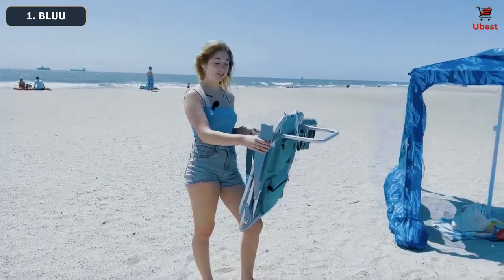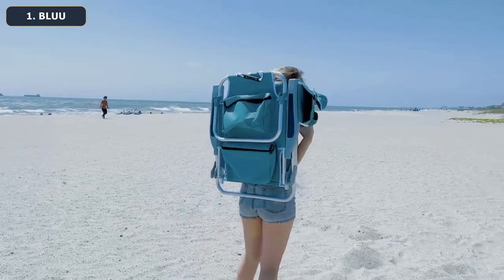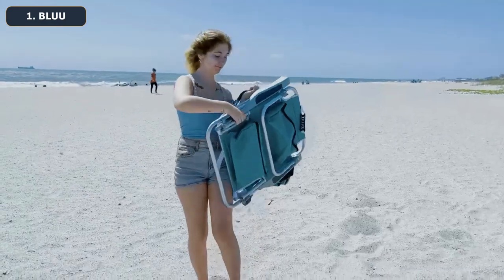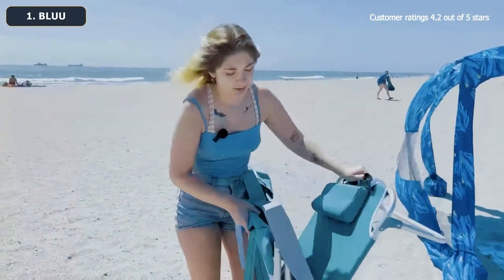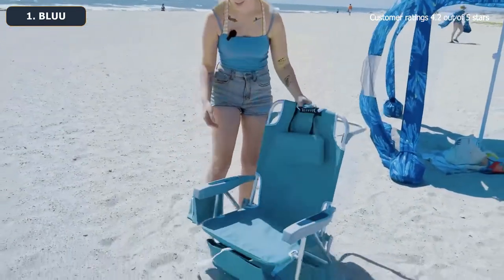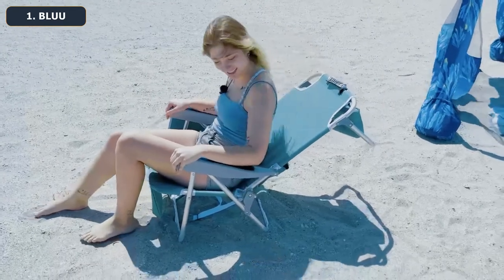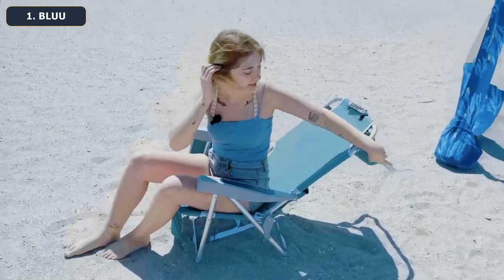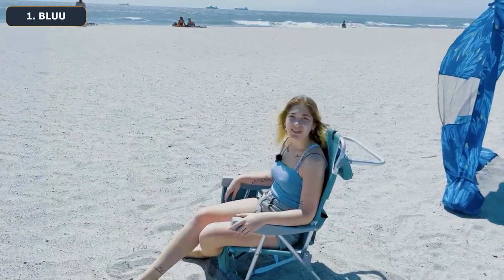🏖️ Backpack Beach Chairs for Adults 2022 | BLUU, Goplus, NiceC, ICECO, WEJOY, RIO BEACH with Cooler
"These folding beach chairs are very comfortable and lightweight, They come with a nice handle and shoulder straps making this easy to carry."

● You can check out the links below for the price or read reviews from customers to find out more about their experience.

1. BLUU Beach Chair

2. Goplus Beach Chair

3. NiceC Beach Chair

4. ICECO [Upgraded]

5. WEJOY Beach Chair

6. RIO BEACH

● What Is a Beach Chair?
   A beach chair is a foldable chair that allows you to sit comfortably at the beach. Unlike a lawn chair or patio chair, which are either heavy (so they can't be easily carried) or made of metal (so they rust), a beach chair is designed to be carried from place to place. This means that the materials used must be light and weatherproof, able to easily withstand moisture and sand.

● How Does a Beach Chair Differ from Other Outdoor Chairs?
   Beach chairs are a lot like other outdoor chairs, except for the fact that they're designed to be used on the sand. They often have wide legs that allow them to sit level on the sand and help you avoid getting sand all over your body.

   Beach chairs are portable and usually made with a unique blend of wood and steel that gives them extra durability. They are also built to withstand the elements year-round and look great no matter what Mother Nature throws at them.

● How Is a Backpack Beach Chair Better Than a Regular Beach Chair?
   A regular beach chair is like an ex: you've moved on, and it's time to let them go. But a backpack beach chair? Now that's something special.

   If you've ever had to carry a regular beach chair to the beach, you know how cumbersome they can be. While they are designed to be lighter than other chairs, they could still be heavy and awkward. Also, they aren't particularly good at holding anything more than your towel.

But with backpack beach chairs, the whole narrative changes. Backpack beach chairs are lightweight and easy to carry. They have straps and extra storage that make it easy to carry your favorite beach gear. On top of that, they fold up neatly and can be carried on your back—just like a backpack!

manufacturers, fellow creators, and various other sources. If something belongs to you, and you

★ Outtro Music: Dj Quads - it's near

→ BLUU Backpack Beach Chairs for Adults, 5-Position Lay Flat Outdoor Folding Beach Chairs, Lightweight Portable Low Classic Backpack Chair with Cooler & Cup Holder（Turquoise）18" D x 20"W x 41"H.
→ Goplus Backpack Beach Chairs, 2 Pcs Portable Camping Chairs with Cool Bag and Cup Holder, 5-Position Outdoor Reclining Chairs for Sunbathing, Fishing, Travelling, Relaxing, Reading, Camping  (Multi-Color, Without Side Table).
→ NiceC Beach Camping Folding Chair w/Cooler High Back, Ultralight Chair with Cup Holder & Carry Bag Compact & Heavy Duty Outdoor, Camping, BBQ, Beach, Travel, Picnic, Festival (Set of 2 Blue).
→ ICECO [Upgraded] Beach Chair for Adults 2 Pack, XL 5-Position Backpack Beach Chair Heavy Duty, Portable Beach Folding Chairs with Backpack Straps Cup Holder for Beach Outdoor Camping 300lb Capacity.
→ WEJOY Oversized Beach Chair with Backpack Strap, 5 Adjustable Folding Beach Chairs for Adults 2 Pack, Portable High Back Low Backpacking Chair with Bottle Opener, Phone&Cup Holder for Camping,300 Lbs.
→ RIO BEACH Lay Flat Ultimate 5 Position Aluminum Backpack Beach Chair with Integrated Cooler Pouch WRB5360X.